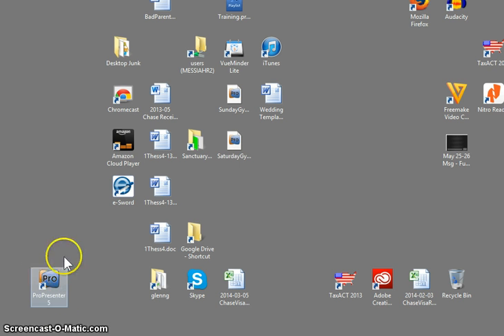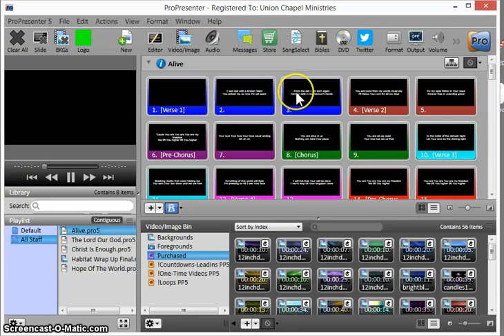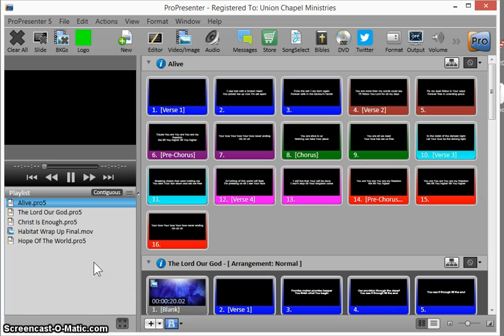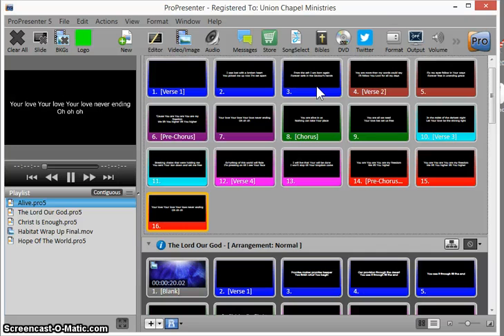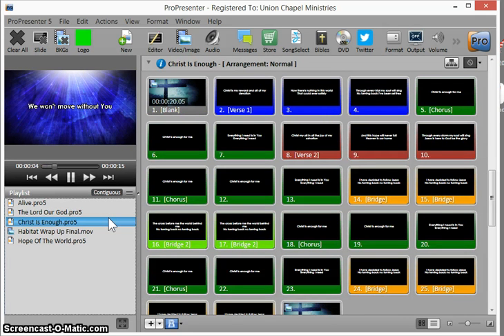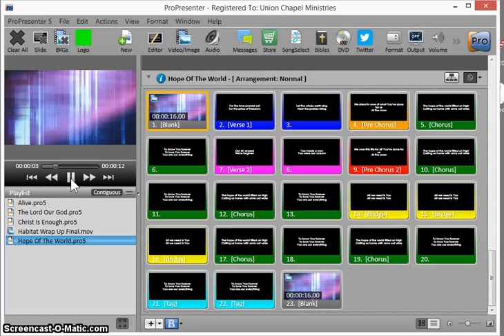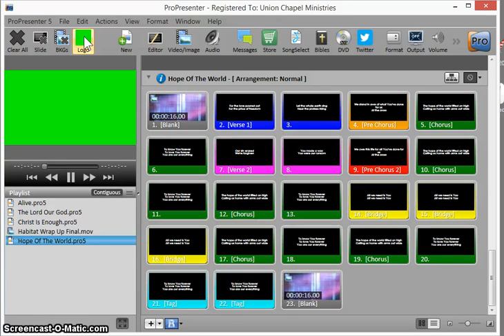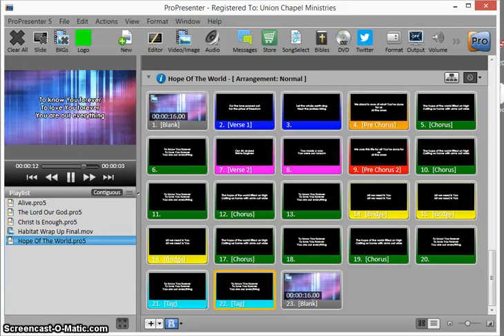ProPresenter5 Tutorial for UC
Hey Team!  Here's a description of how we will use PP5 in our weekend services.  This one just covers how to use it, not how to add elements like songs, videos, powerpoints or DVDs.